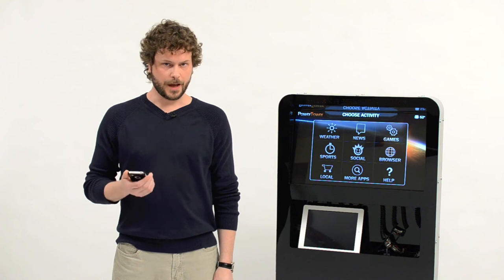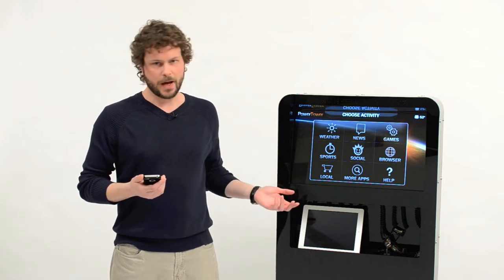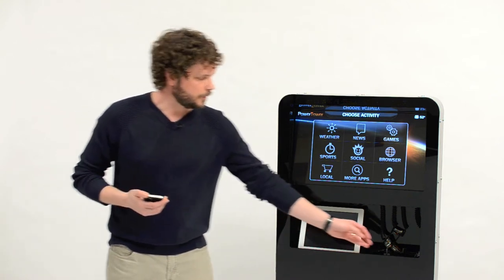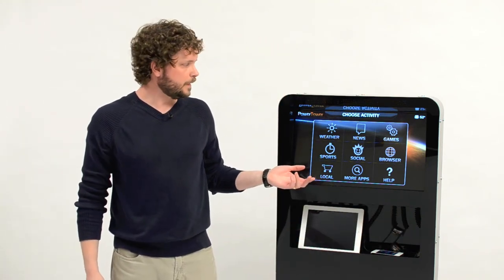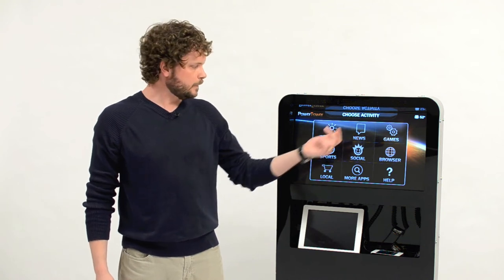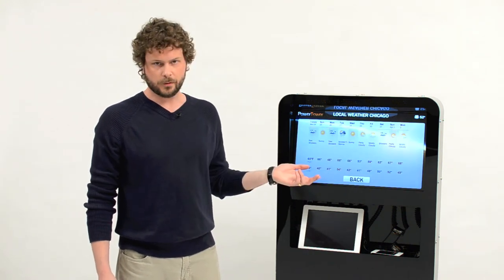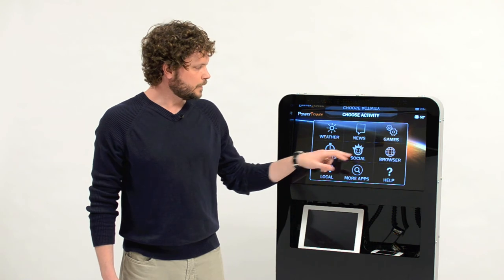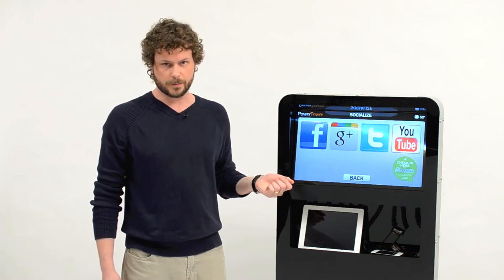Power Tower Smart - social phone & tablet charger